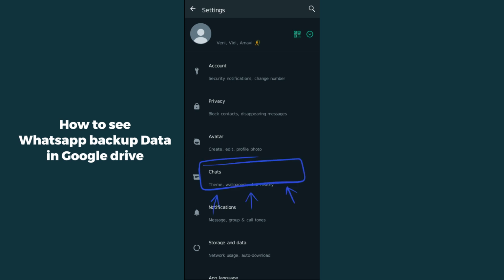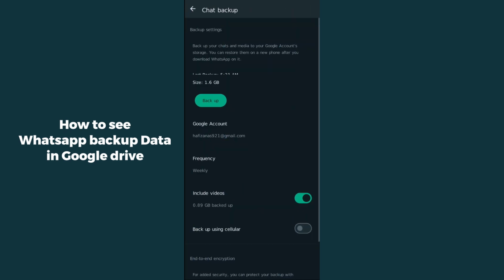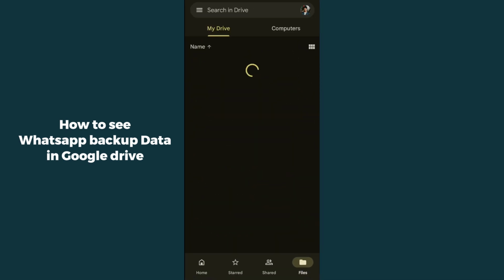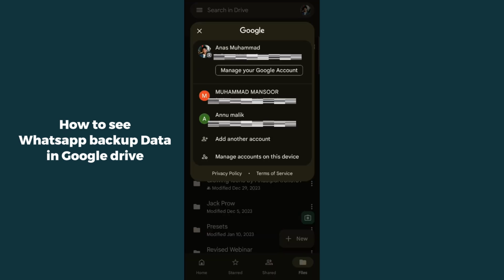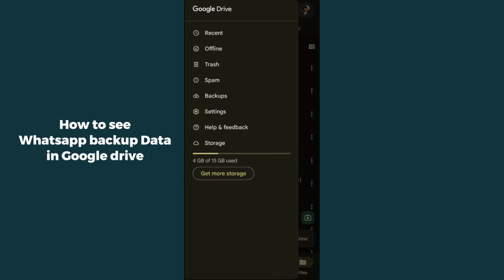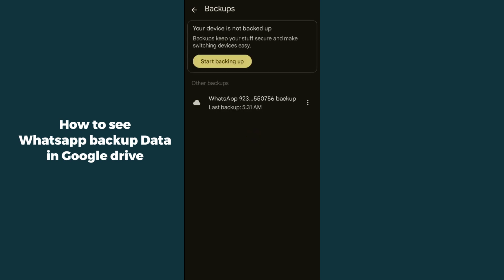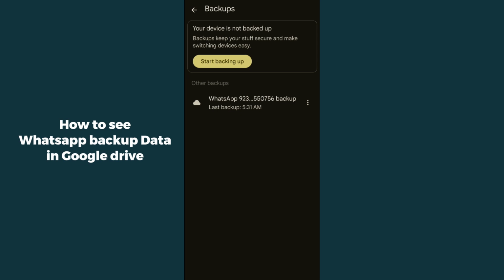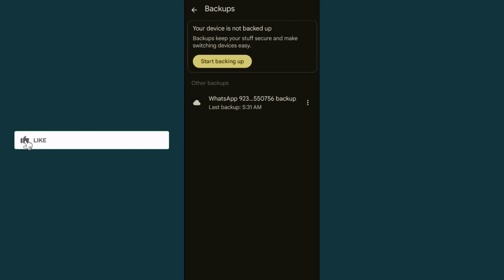How to See/Find WhatsApp Backup Data in Google Drive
Unlock the secrets of WhatsApp backup data in Google Drive with this comprehensive tutorial! Learn the steps to access and manage your valuable chat history effortlessly. Don't miss out on this essential tutorial!